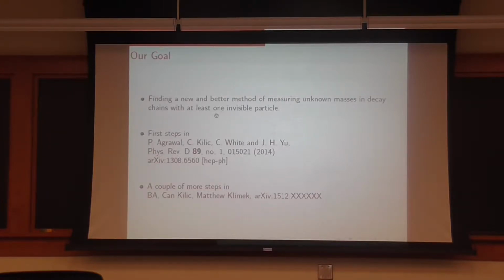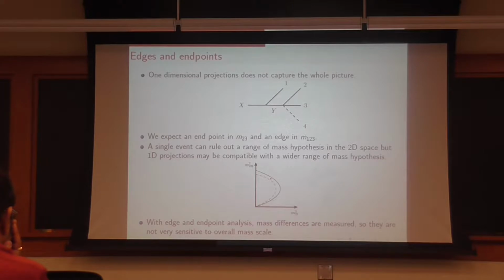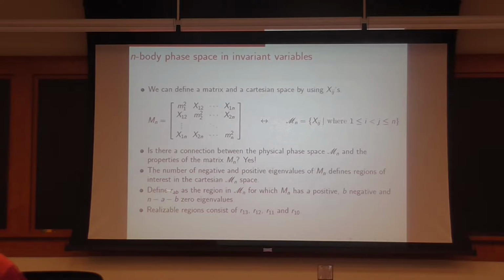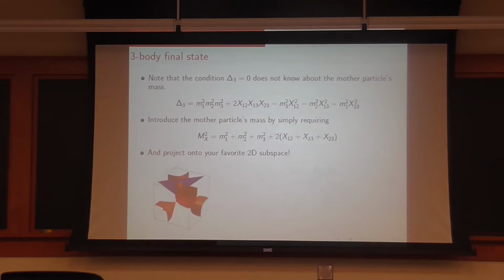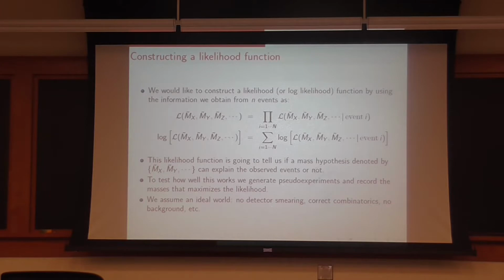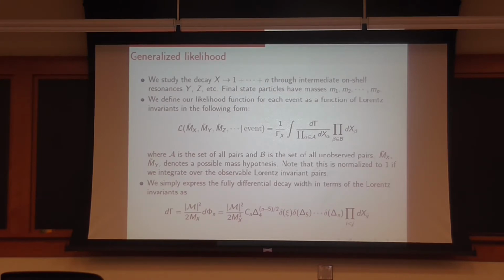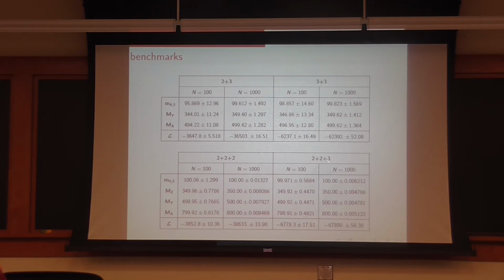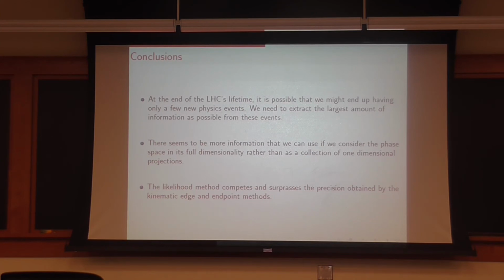Baris Altunkaynak (University of Oklahoma) HEPEC Seminar 11.19.15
Measuring Masses in Cascade Decays With the Help of Many-Body Phase Space